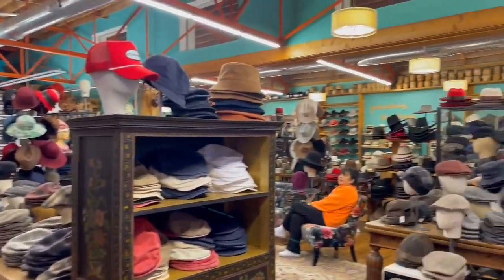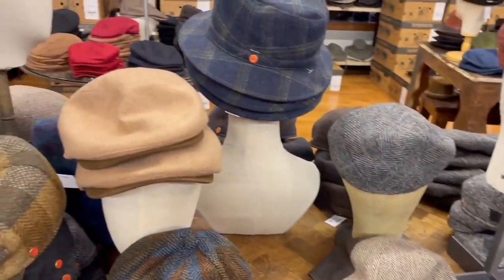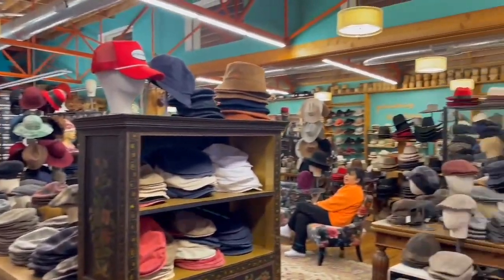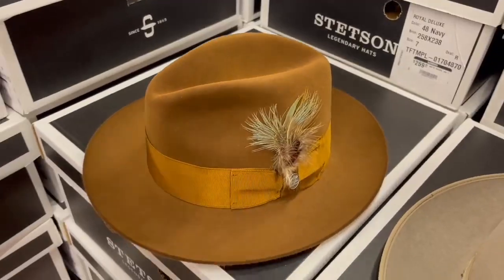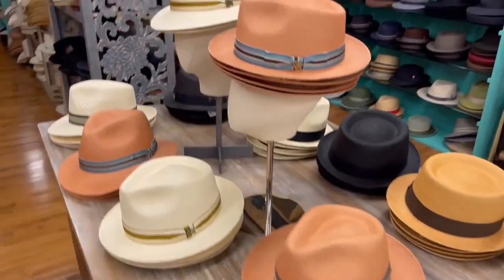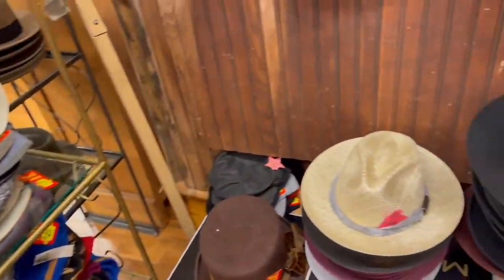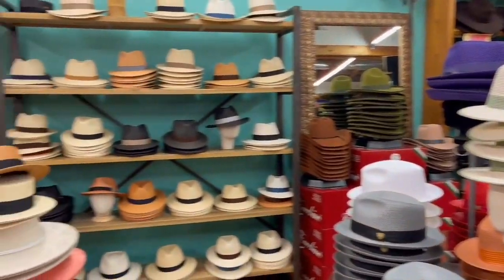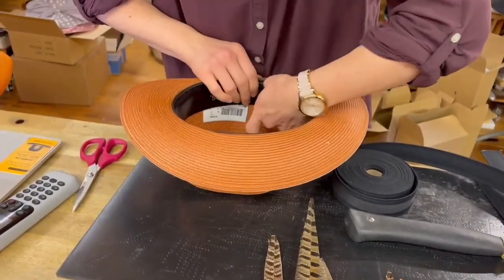YEE-HAW, IT'S A HAT STORE! LET'S GO SHOPPING AT HATWRKS IN NASHVILLE, TN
It was so much fun meeting up with  @The.Withering.Cottage  and  @PamelaBlanchard  in Nashville.